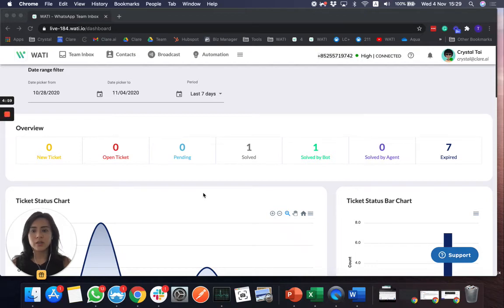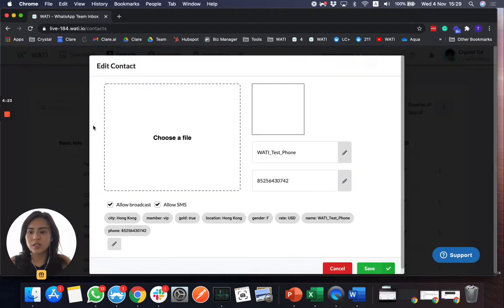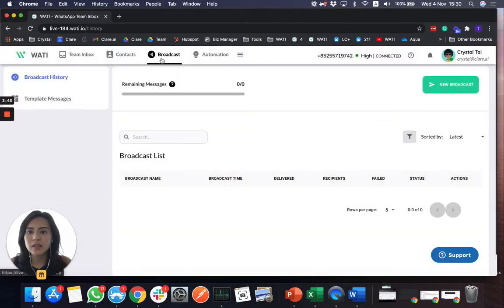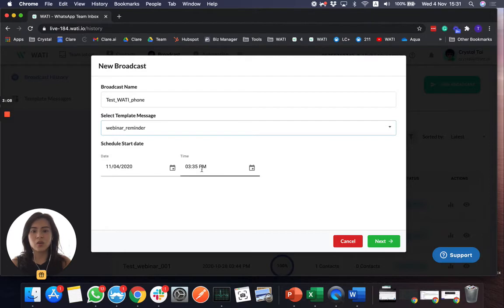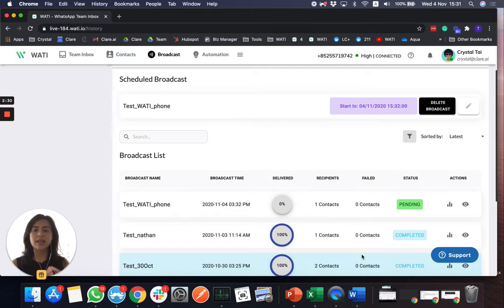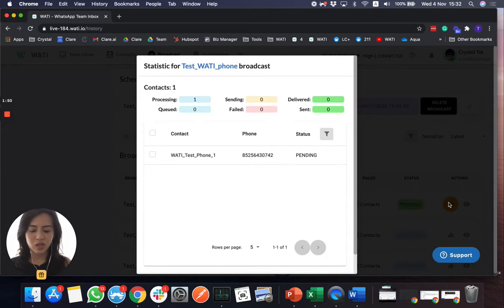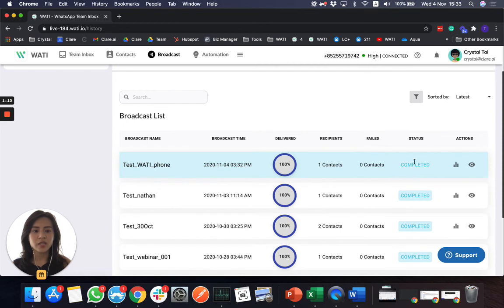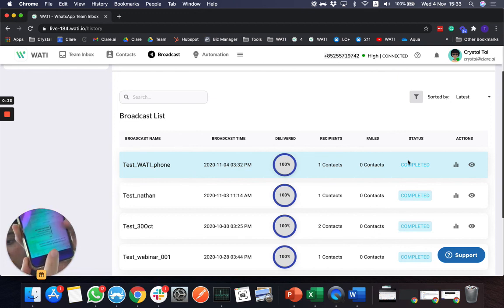Send template message to contact that have not conversation before (no need to opt-in)